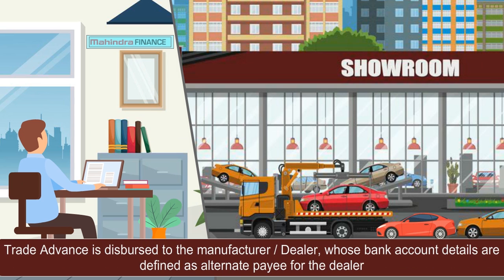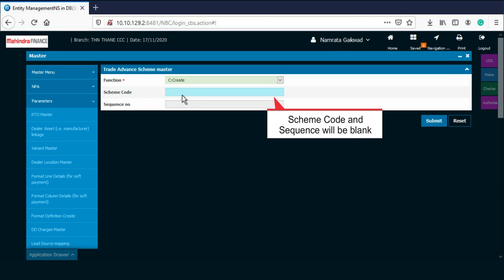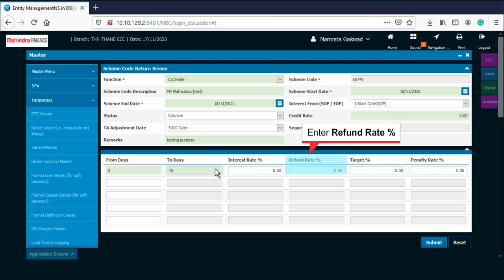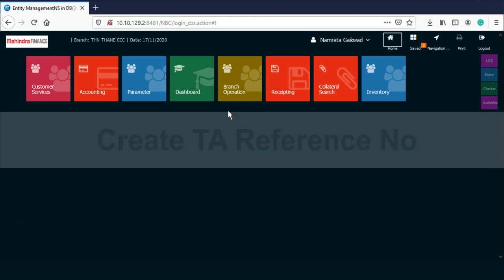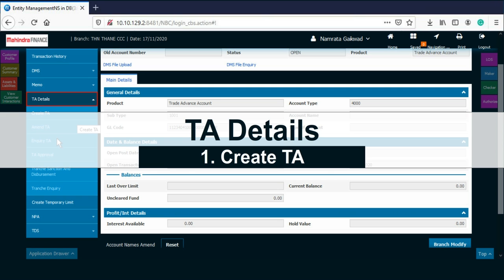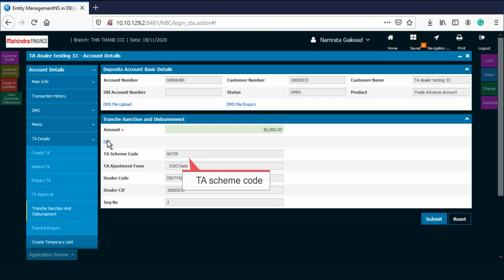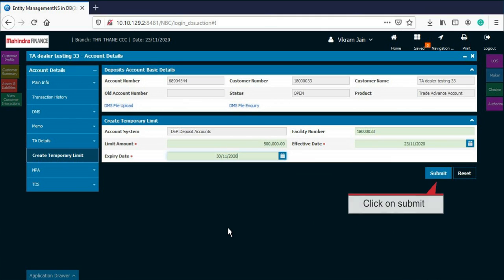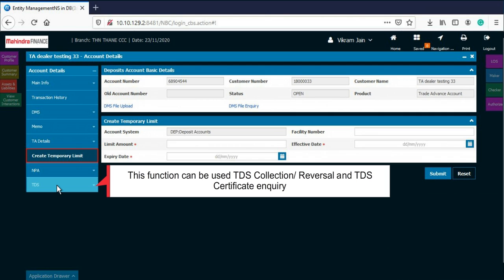Trade Advance v4